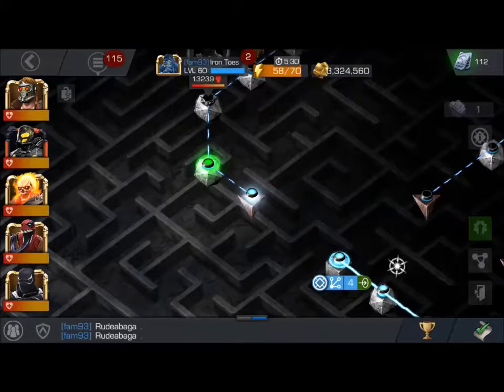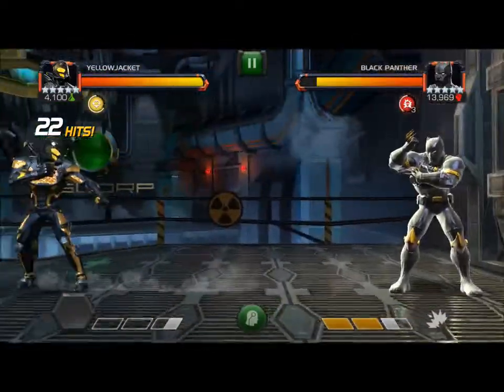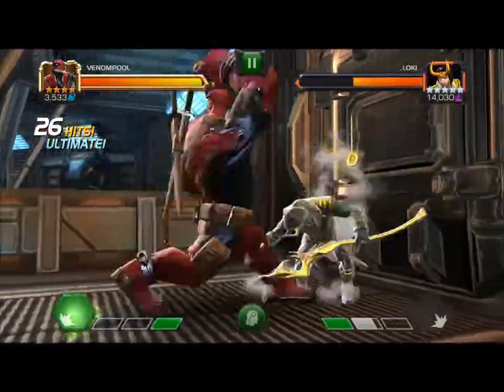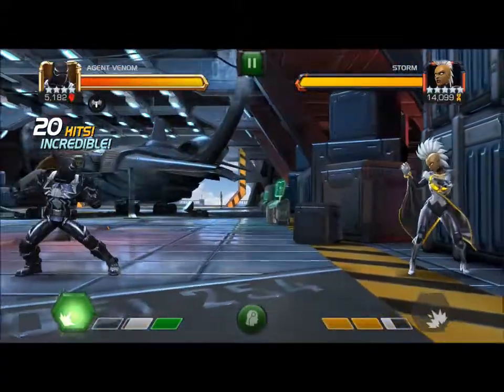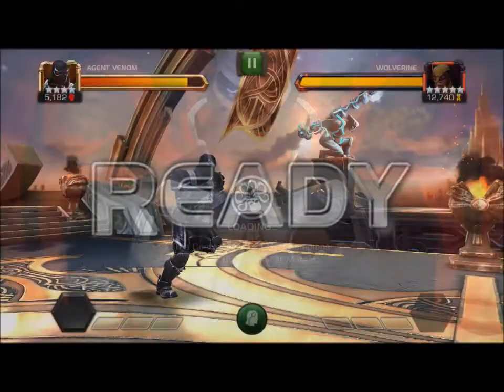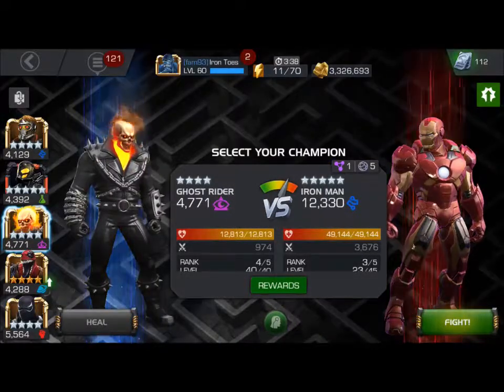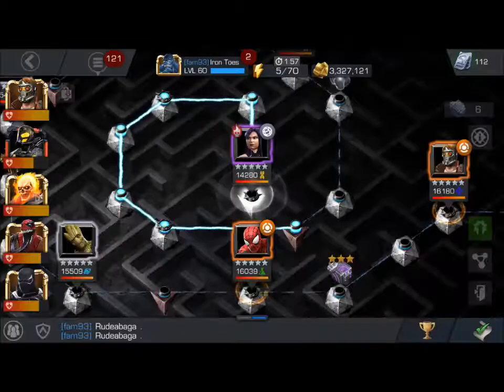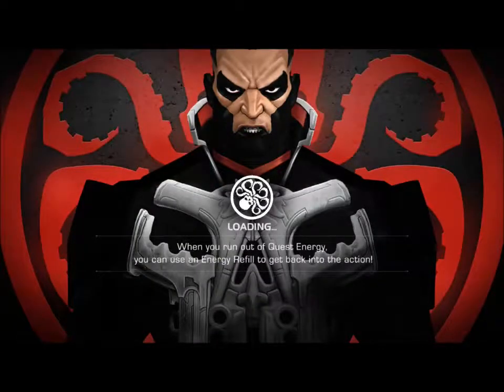Marvel Contest of Champions Act 5 Chapter 2 Level 1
Marvel Contest of Champions   Act 5   Chapter 2   Level 1 run through.

Act 5 is quite fun.  I love the strategic nature of it.  This is the first level of chapter 2.  A quick run through to get a feel for how the fights are.